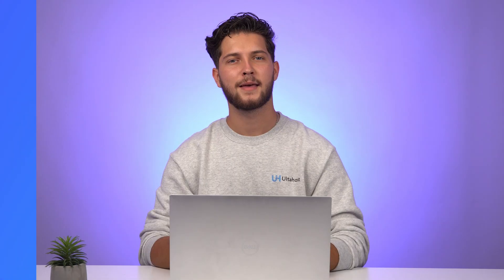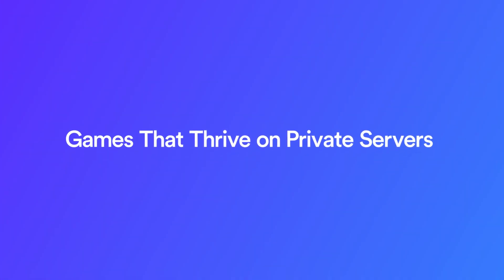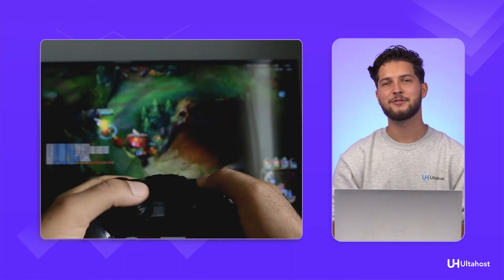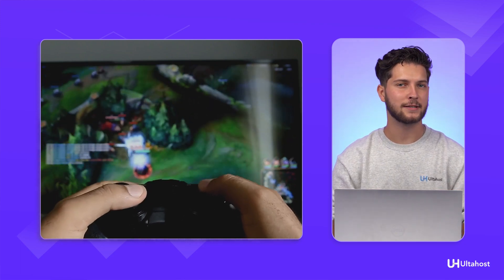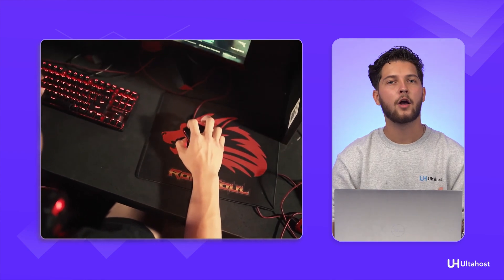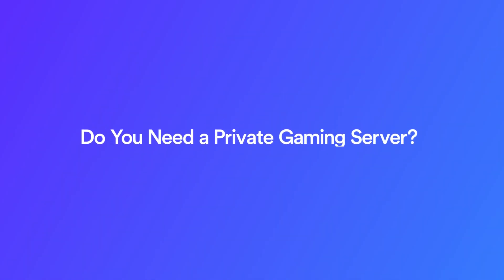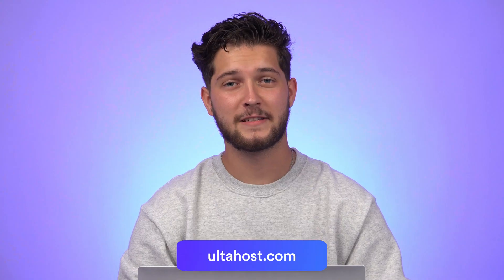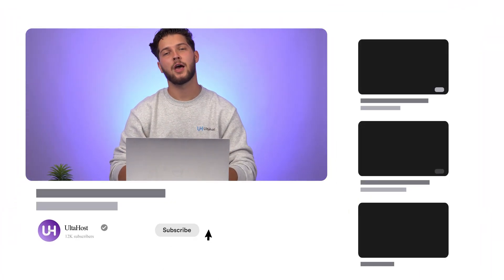Web Hosting for Gaming Servers - Beginner's Guide To Get You Started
Read Full Article:
Ready to level up your gaming experience? Join us as we delve into the world of private gaming server hosting. From understanding what gaming server hosting entails to exploring the benefits and cost options, this video is your gateway to an enhanced gaming adventure. Explore the exciting possibilities and elevate your gaming experience today.

⏰Timestamps
00:17  Introduction: Exploring Gaming Server Hosting
00:37  Benefits of Private Gaming Servers: A Gamer's Paradise
00:55  Cost and Server Options: Affordable Gaming Solutions
01:12  How Hosted Gaming Servers Work: Behind the Scenes
01:32  Games That Thrive on Private Servers: Unleashing Potential
01:48  Do You Need a Private Gaming Server?: Making the Choice
02:10 CONCLUSION  Elevate Your Gaming Adventure: Embrace Private Servers